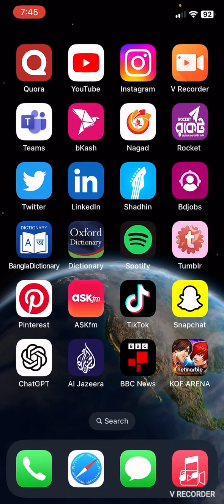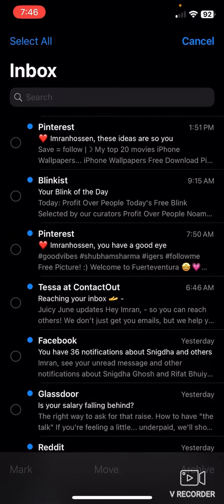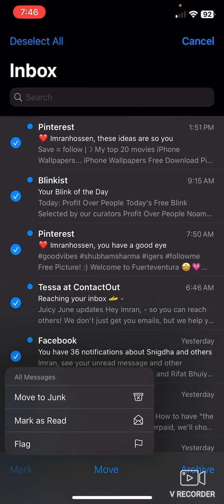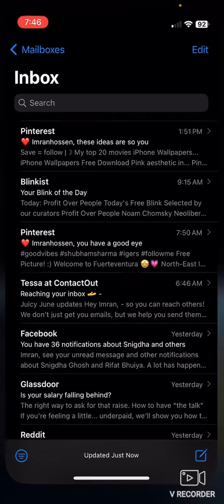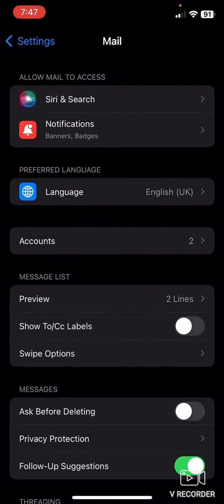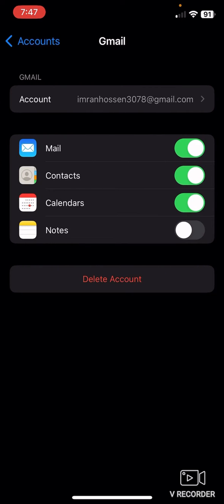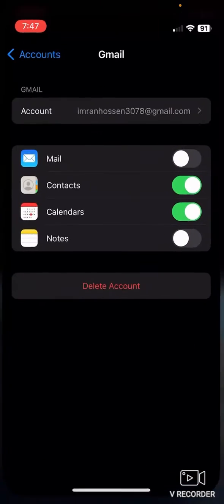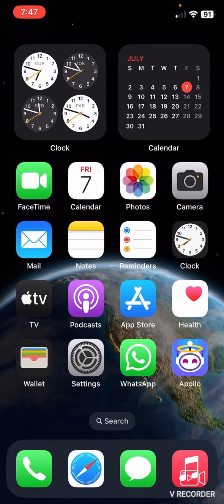How to Get Rid of Ghost Emails on iPhone | Fix Phantom Email Notifications 2025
Are you haunted by phantom email notifications on your iPhone that seem to appear out of nowhere? If you're tired of constantly checking your inbox only to find no new messages, then this video is for you! In this comprehensive guide, we'll show you step-by-step how to get rid of ghost emails on your iPhone once and for all.

📱👻 In this tutorial, you'll discover:

The reasons behind ghost email notifications and why they occur.
How to troubleshoot and identify the source of the phantom notifications.
Best practices to resolve common email sync issues on your iPhone.
A walkthrough of adjusting email notification settings for a ghost-free experience.
Clearing cache and refreshing your email accounts to eliminate phantom emails.
Tips to ensure your iPhone's email app runs smoothly and efficiently.
Don't let these eerie email notifications play tricks on your peace of mind. Follow our guide, and you'll regain control of your inbox without any paranormal interruptions!

[Note: Adapt the description and tags as per the video's content and your target audience. Also, conduct keyword research to optimize the video's visibility and reach.]